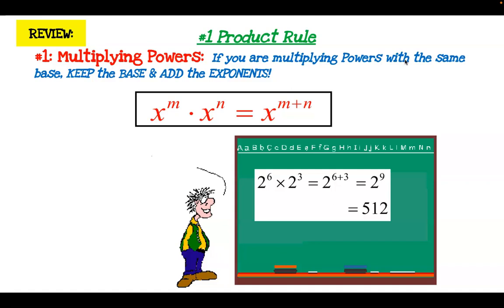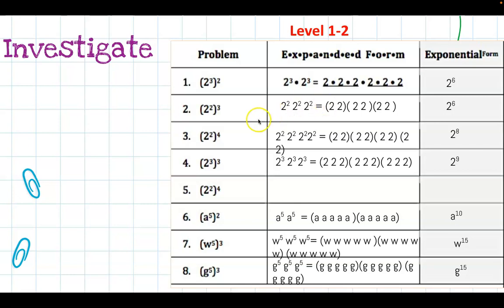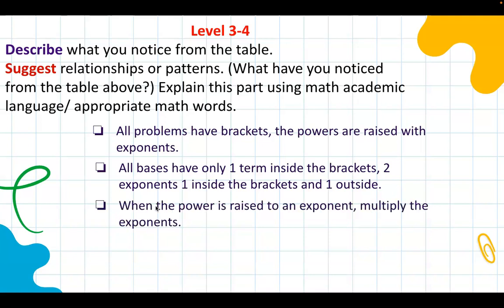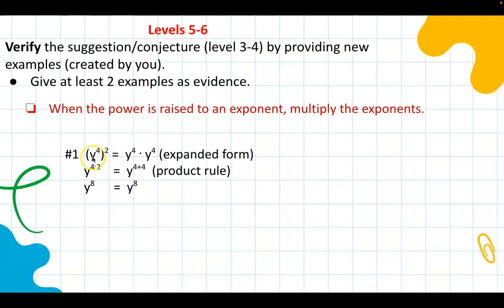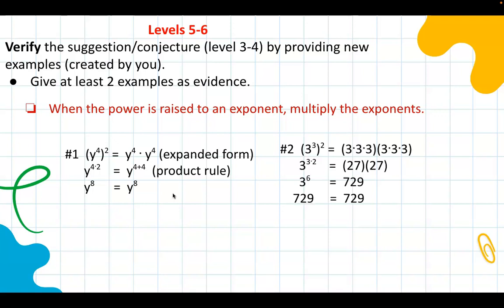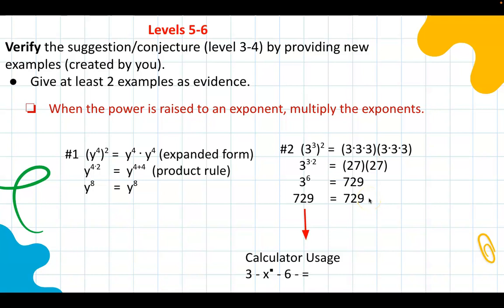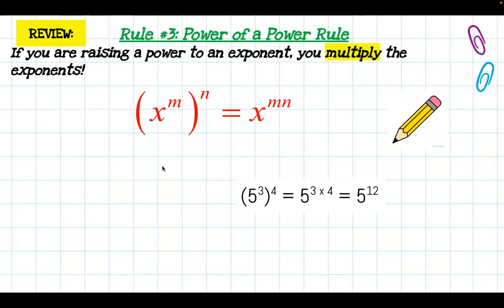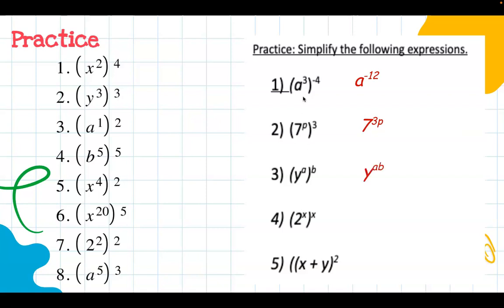Formative Assessment Investigating Patterns